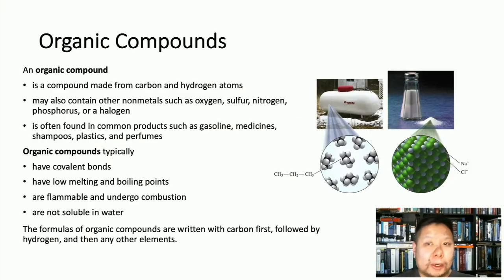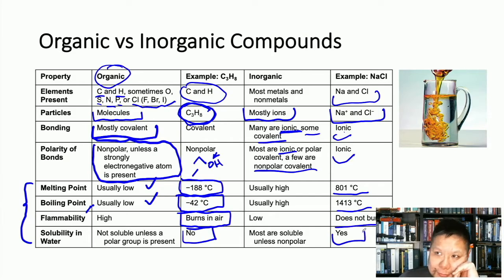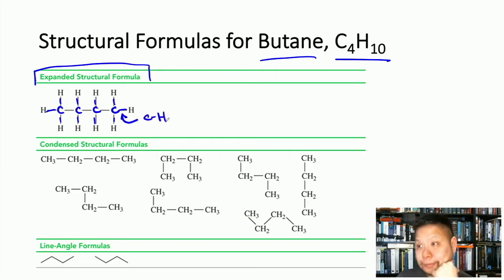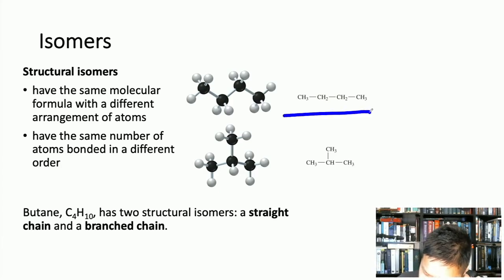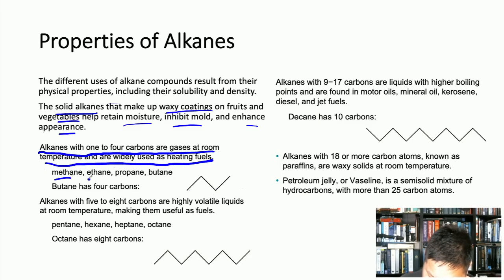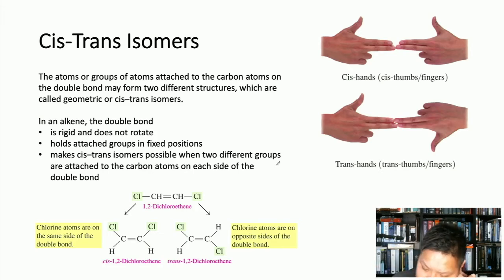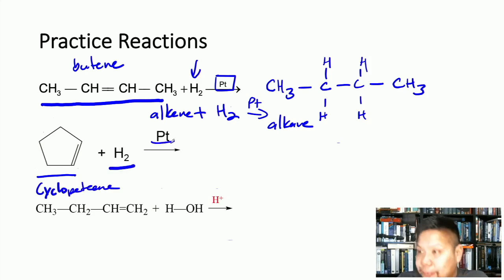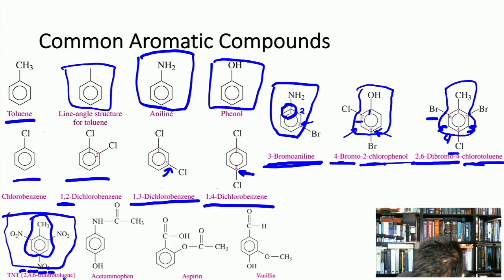CHEM 1406 Lecture 7